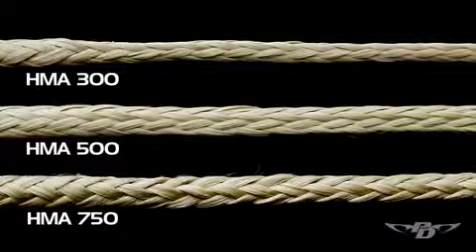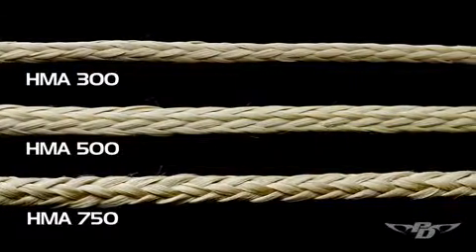Line Types Part 5 HMA